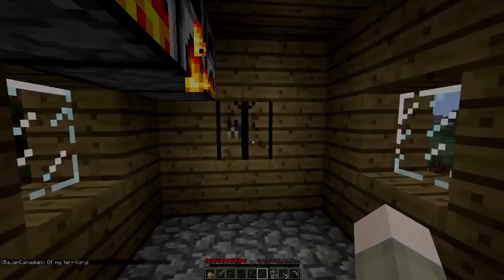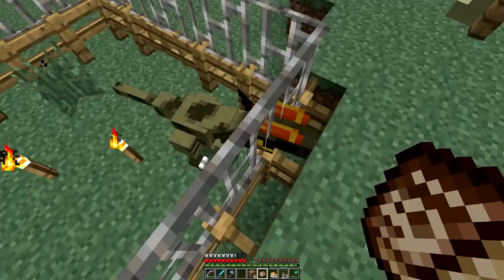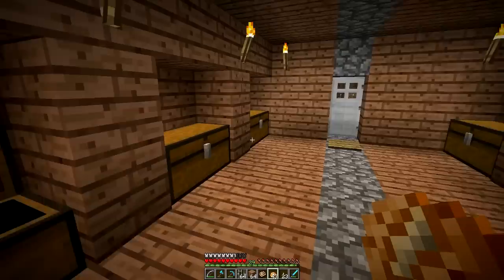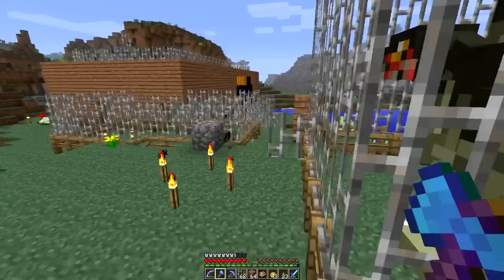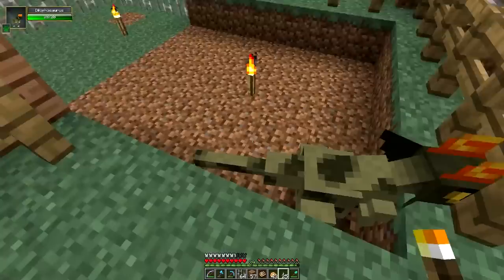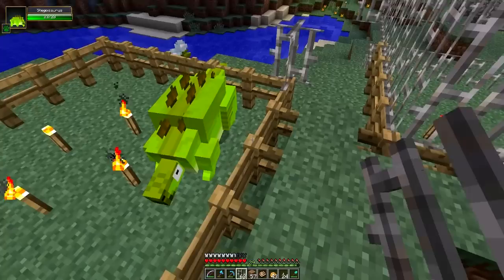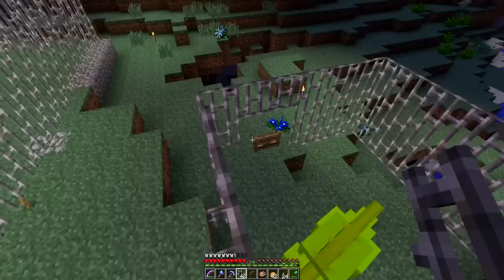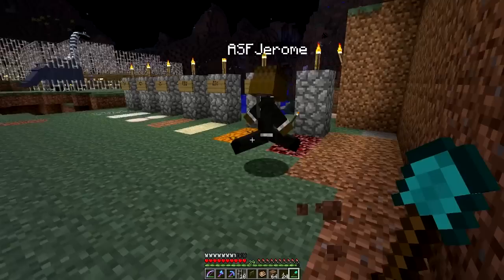Minecraft: Modded Dinosaur Survival Let's Play w/Mitch! Ep. 14 - TRAP THEM IN!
The fourteenth episode of my Modded Dinosaur Island Let's Play!
 (Dinosaurs Mod)

- Fossils and Archaeology 1.5.2
- Back Tools 1.5.2
- CraftGuide 1.5.2
- Ruins 1.5.2
- SCMowns configs/ patches 1.5.2
- InventoryTweaks 1.5.2
- Ram's Weee Flowers 1.5.2
- Battle Towers 1.5.2
- BackPacks 1.5.2
- Twilight Forest 1.5.2
- More Bows 1.5.2
- BiblioCraft 1.5.2
- Not Enough Items 1.5.2
- Damage Indicator 1.5.2

Much luv!

Mod Pack Made By Steven -- (Tell them Mitch sent you!)
♦ Play on my Minecraft Server - IP: thenexusmc.net ♦